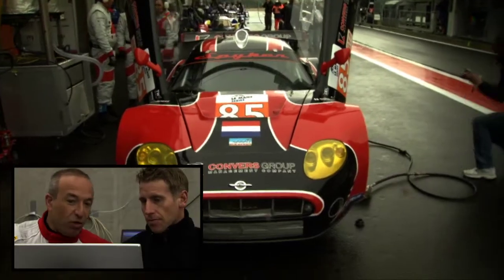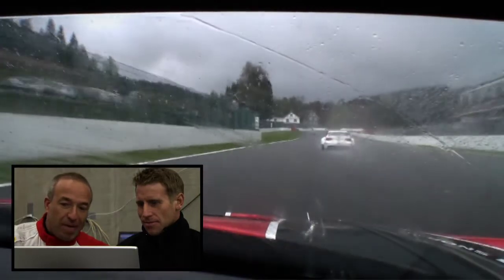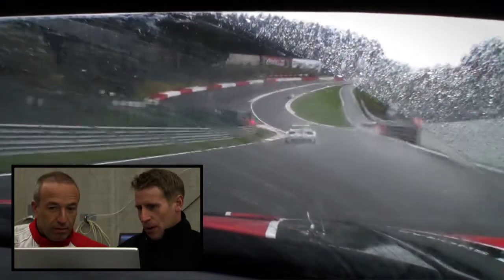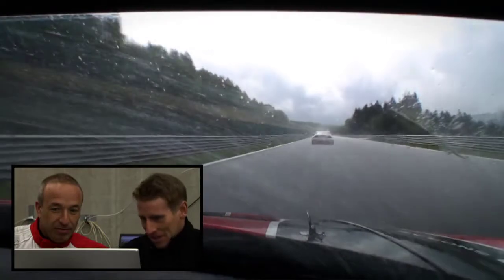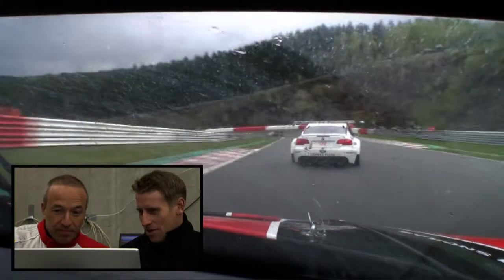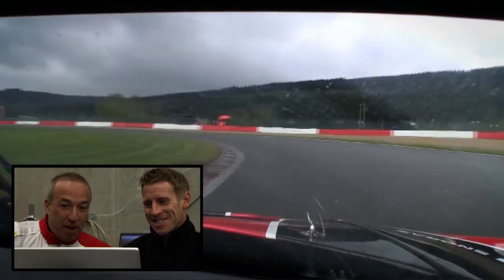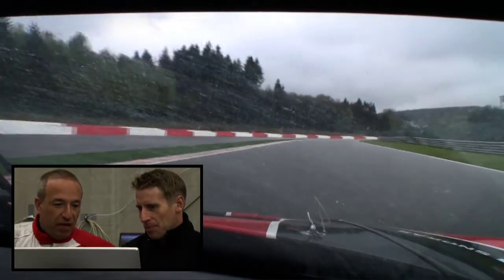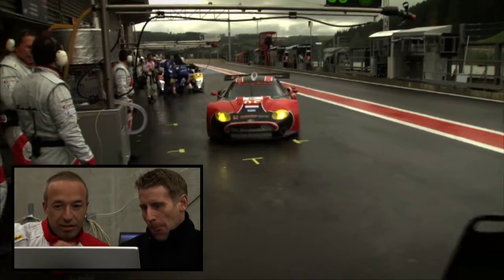2010 Spyker Squadron Spa Francorchamps LMS Onboard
2010 Spyker Squadron Spa Francorchamps LMS Onboard